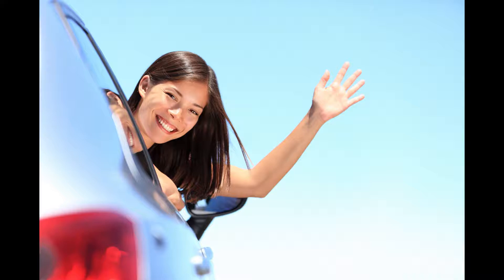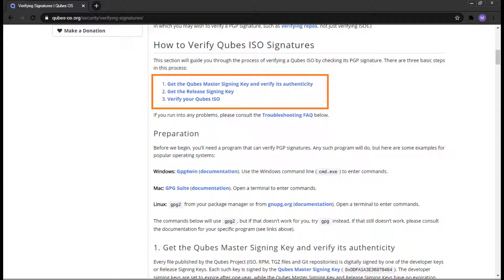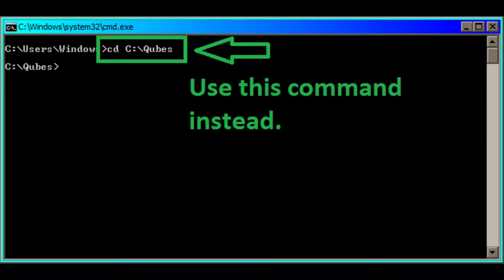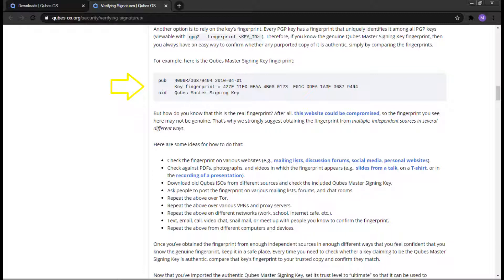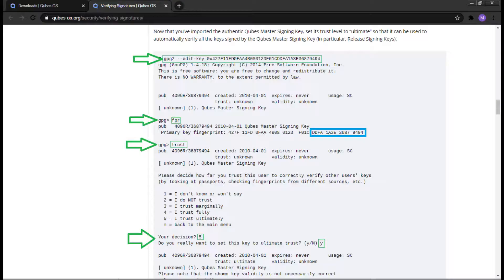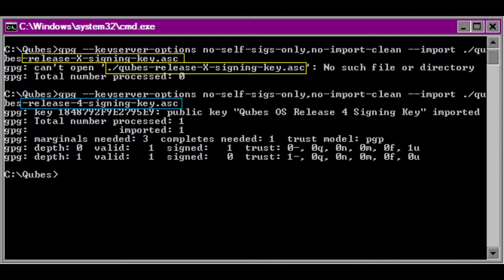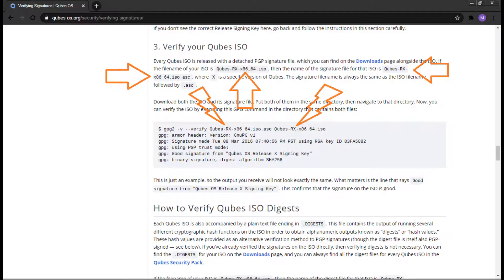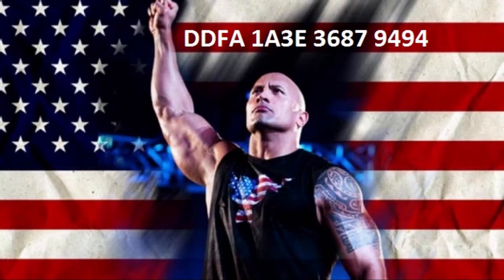How To: Verify Qubes Digital Signatures and Key Verification (Verifying Signatures)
In this tutorial we will be easily verifying signatures to ensure that your download of the Qubes ISO is more authentic.  This is important because evil, desperate people suffering from IBS and with malicious intent may try to compromise your download.  Using this tutorial assumes that you are not using a compromised computer.  If your computer is compromised then no amount of verifications or fancy doo-dads will help.

**Worthy of note:  I am using a few different Windows themes so pages and windows colors will look different than yours**

Always verify the links provided before downloading or trusting the source.

Go to the Qubes download page and download the ISO, Detached PGP signature, and the Qubes Release Signing Key:
(Right click each link and click on save as)

For Windows, you will need a gpg program.  We will be using Gpg4Win:

Open up your Windows Explorer by going to Start and typing explorer and clicking on Windows Explorer.  On the left side click on Local Disk (C:) under Computer.  Press the ALT key and click the down arrow and click on New then click on folder.  Type Qubes and press enter.  Double click the new Qubes folder/directory.  This is where you will be putting the files you download to.

Open up a terminal by going to your start menu and typing the following in the search bar:
cmd.exe

In the terminal, type the following commands to navigate to the new Qubes directory that we created.  This command is different than the commands given in the tutorial.
cd C:\Qubes

Download the file, then import it with GPG:
gpg --import ./qubes-master-signing-key.asc

--OR-- Get the Qubes Master Key from a public keyserver:
gpg --keyserver-options no-self-sigs-only,no-import-clean --keyserver hkp://pool.sks-keyservers.net

Double click the Qubes Master Signing Key inside the Qubes directory to import it into Kleopatra.  Look for a success message and under Key-ID, compare the last 4 blocks of the Key-ID to Master Signing Key fingerprint listed on the site.  Follow the instructions on the fingerprint to ensure the fingerprint is genuine.

The Qubes Master Signing Key fingerprint is not a command but rather a reference point for you to look at, memorize, and refer to back later.  Please use the links provided on the tutorial to look up and verify the Qubes Master Signing Key fingerprint (e.g., mailing lists, discussion forums, social media, personal websites) by comparing it the Qubes Master Signing Key fingerprint on the website to make sure they are the same.

The following commands are for editing the key and setting the trust level to 'Ultimate', only if you have verified the fingerprints are genuine:
gpg --edit-key 0x427F11FD0FAA4B080123F01CDDFA1A3E36879494
fpr
trust
5
y
q

Add the Qubes Master Signing Key to the keyring:
gpg -k "Qubes Master Signing Key"

Get the Release Signing Key.  Use the correct version that corresponds with the version you downloaded by changing the X to the main version you are using.  In this tutorial we will be using version 4, thus changing X to 4.  Use whole numbers only (integers), no decimals.

You should have already downloaded the release signing key when you downloaded the ISO:

Once you’ve downloaded your Release Signing Key, import it with GPG:
gpg --keyserver-options no-self-sigs-only,no-import-clean --import ./qubes-release-4-signing-key.asc

Sign the Release Signing key using the Qubes Master Signing Key:
gpg --check-signatures "Qubes OS Release 4 Signing Key"

Verify the Release Signing Key is in your keyring:
gpg -k "Qubes OS Release"

Time to verify your ISO!  Yay!
gpg -v --verify Qubes-R4.0.3-x86_64.iso.asc Qubes-R4.0.3-x86_64.iso

Example of how the 4.0.3 edited file name should look:
Qubes-R4.0.3-x86_64